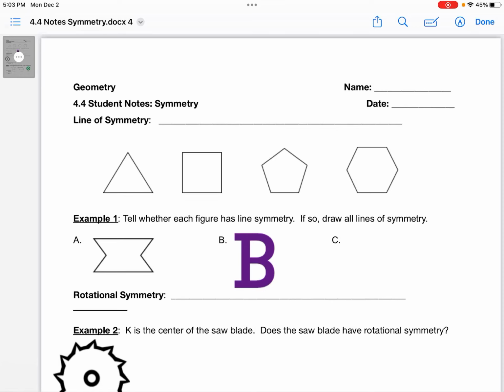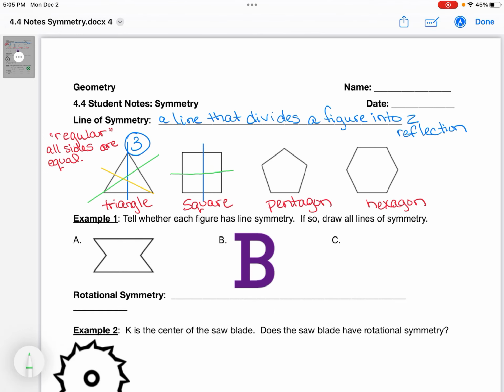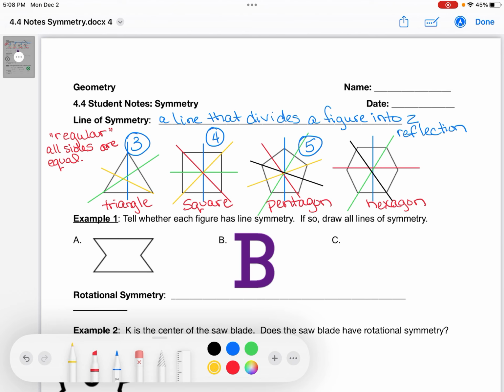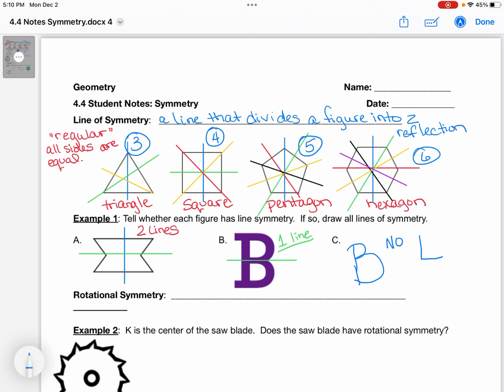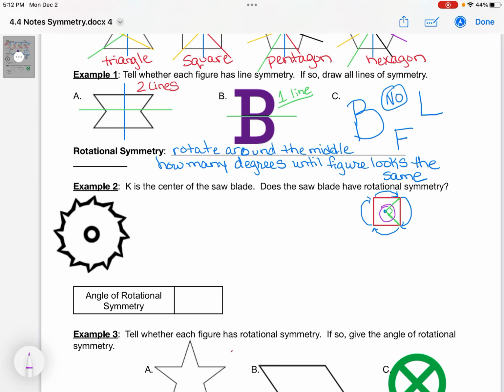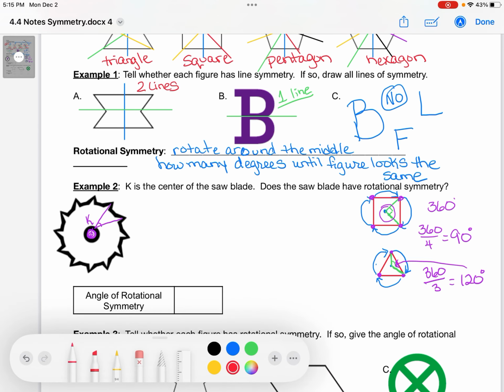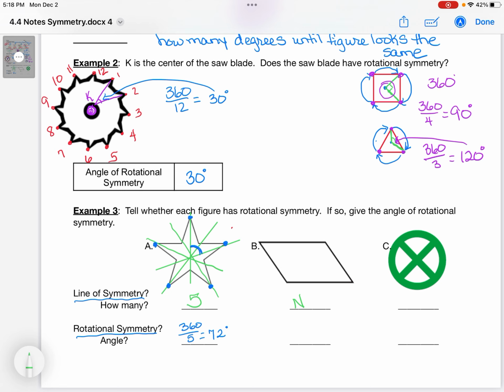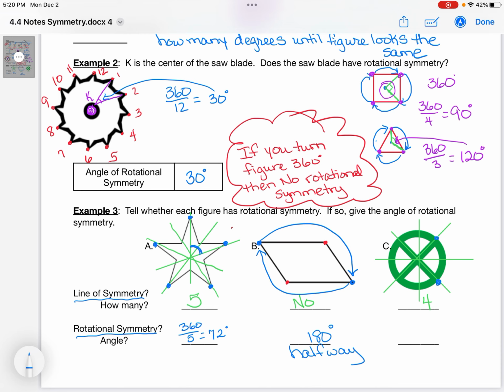4.4 "Symmetry" Notes